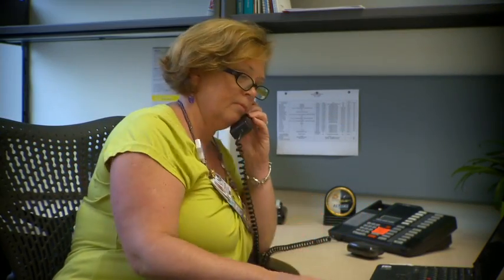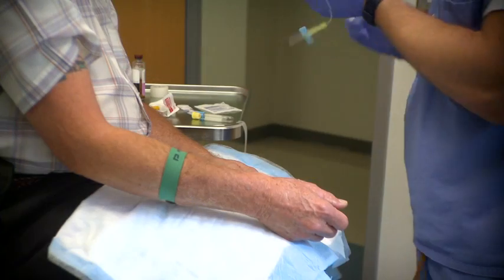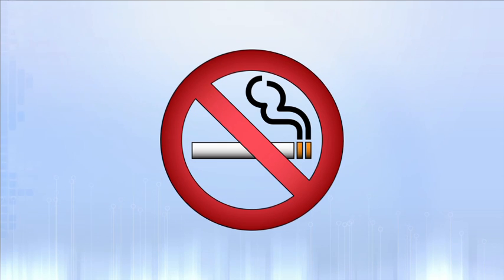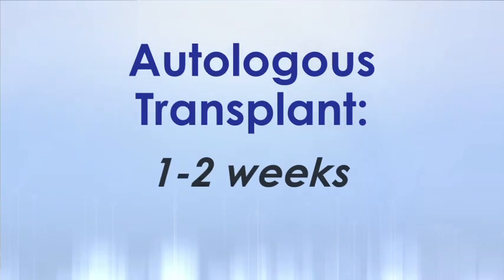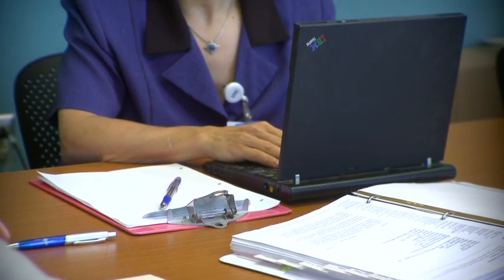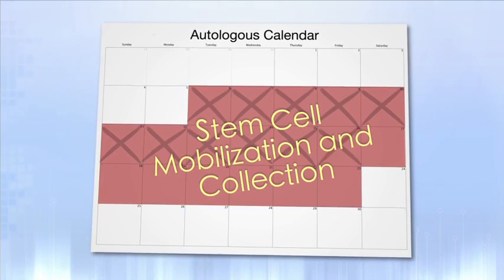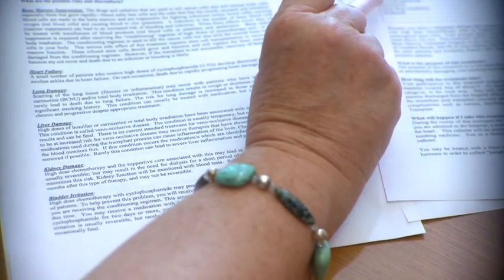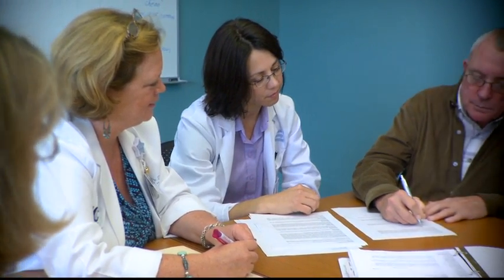BMT - You Are The Key - Chapter 2, Pre-Transplant Work-up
The educational DVD titled "You are the Key" guides patients through the BMT program's process, including a potential patient's first visit to UNC, pre-transplant work-up, BMT admission and post-transplant follow-up care. It also includes interviews with patients who have received a transplant at UNC. Creation of the DVD was supported by a University Cancer Research Fund grant.

For more information or to request a copy of the DVD, email S. Elizabeth Sharf, RN, BSN, CHTC, at or call her at .